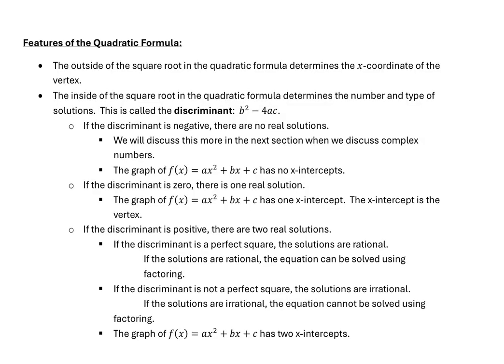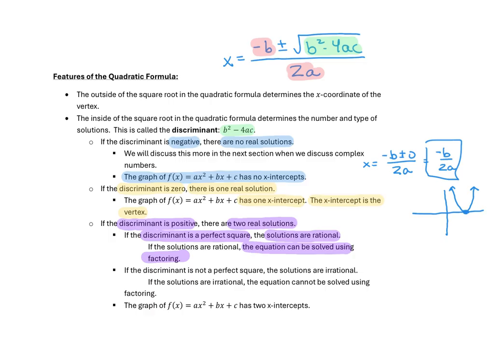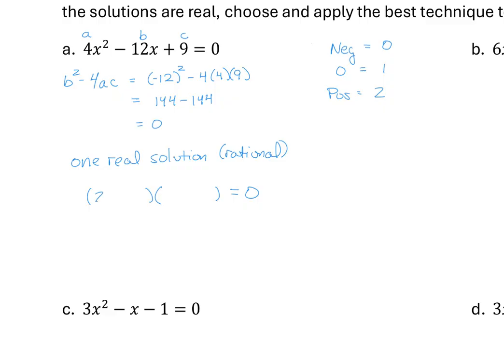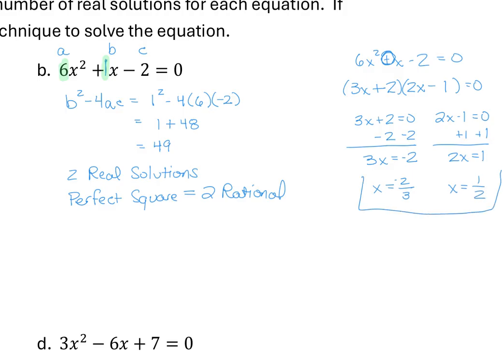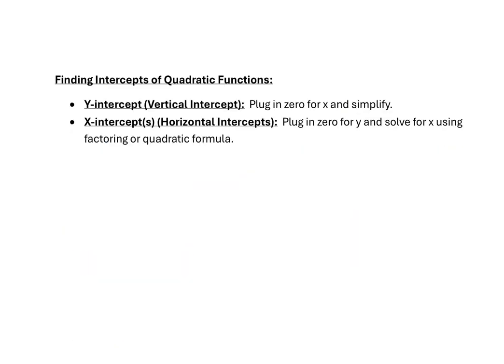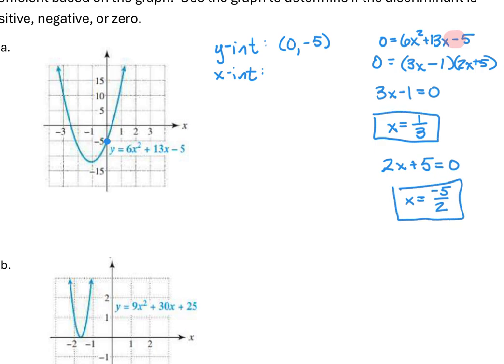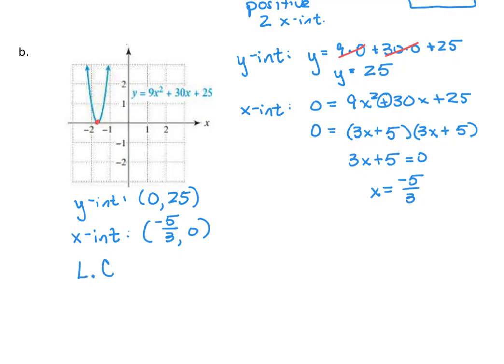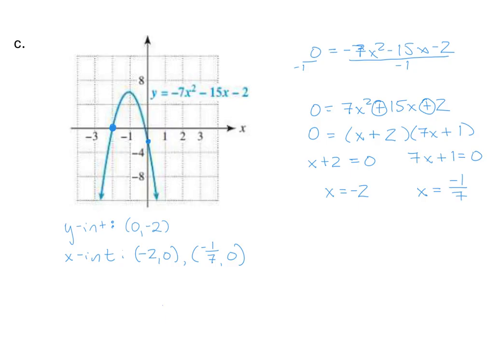DACC Math 1220 - B.2 Part 3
Features of the Quadratic Formula:  The Discriminant